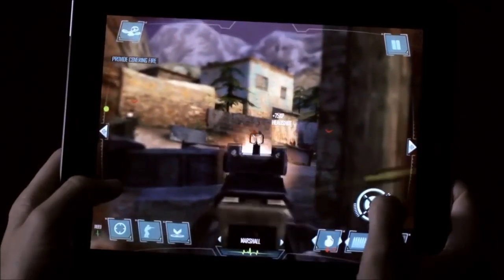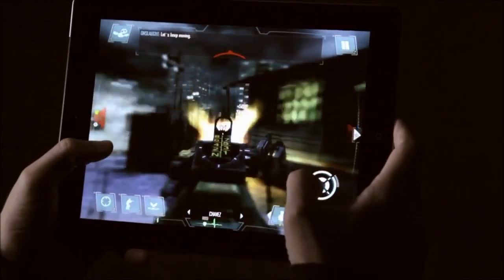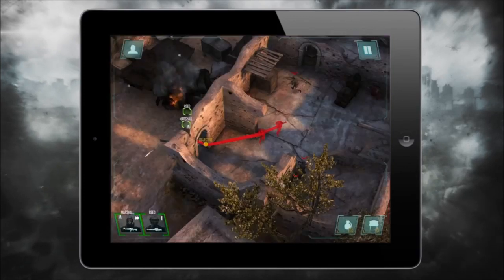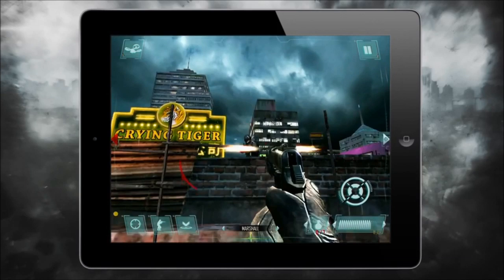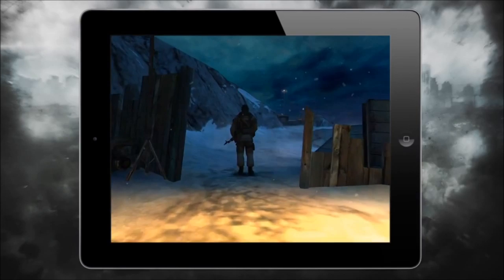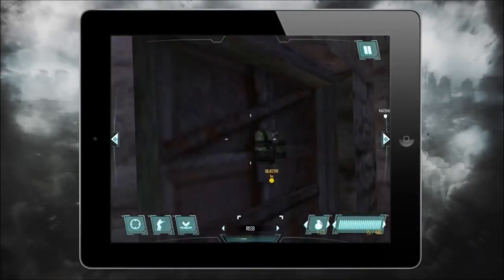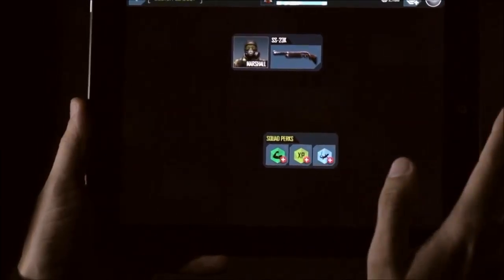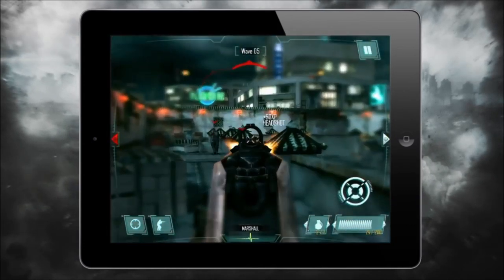Official Call of Duty®: Strike Team Launch Trailer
Call of Duty®: Strike Team by Activision Publishing, Inc.

Call of Duty®: Strike Team delivers an all-new, first-person and third-person Call of Duty® experience built from the ground up for mobile and tablet devices. Fully customize your squad's loadouts and abilities before leading them into combat in diverse gameplay environments. Call of Duty®: Strike Team features the revolutionary ability to dynamically switch from run-and-gun first-person view to reconnaissance and coordinated squad attacks in third-person view.

The year is 2020. Tensions run high amongst the world's superpowers. In a surprise attack, the U.S. finds themselves in a war with an unknown enemy. Your mission is to lead a Joint Special Operations Team in a global effort to hunt down those responsible.

Play your way. Switch between first-person and third-person action at almost any time. Strategically customize the members of your squad with weapons, perks or body armor.
CAMPAIGN MODE: Experience an immersive single-player campaign full of epic, cinematic moments in diverse locations around the world.
SURVIVAL MODE: Put your skills to the test as you fight off waves of increasingly difficult enemies. Compete against family, friends and the Call of Duty®: Strike Team community for leaderboard domination.

*** NOTE: Call of Duty®: Strike Team is ONLY compatible with and optimized for iPhone 4S, iPhone 5, iPad mini, iPad 2, iPad (3rd generation), iPad (4th generation), and iPod touch (5th generation). Requires iOS 6.0 or later.***